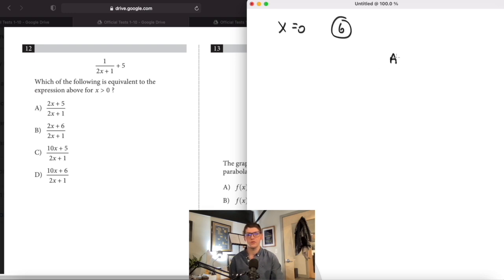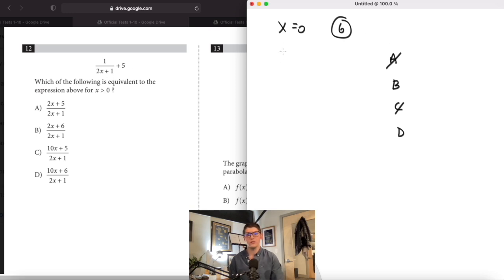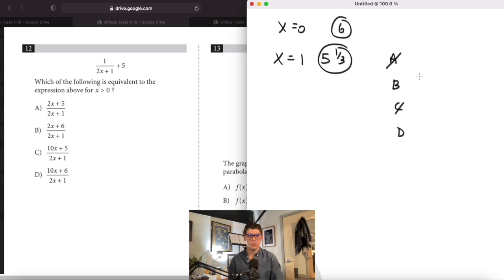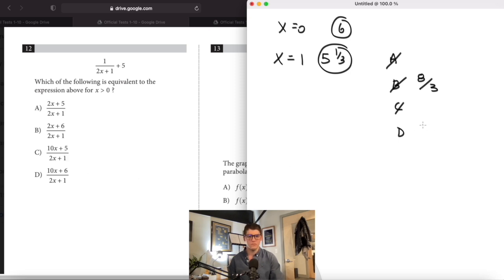Test 9 NC 12